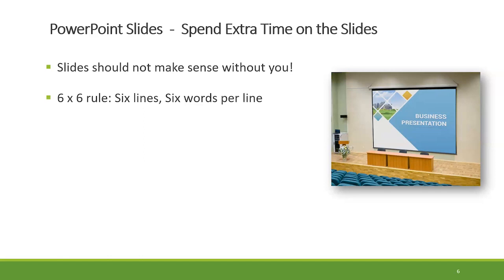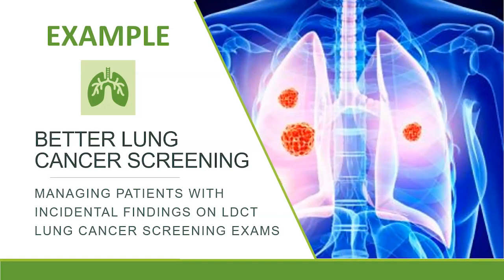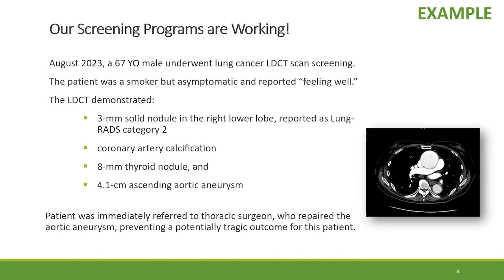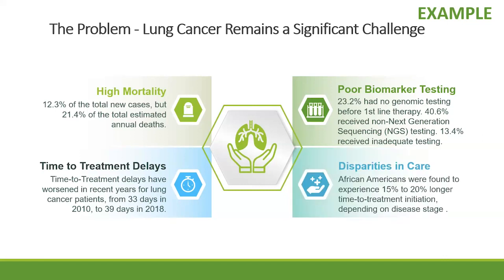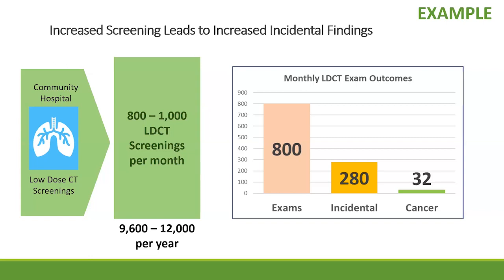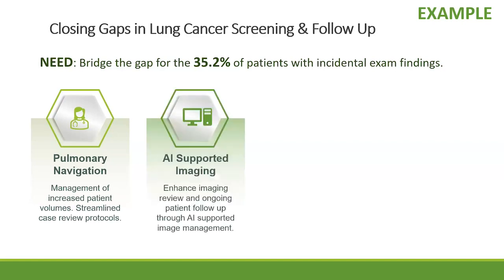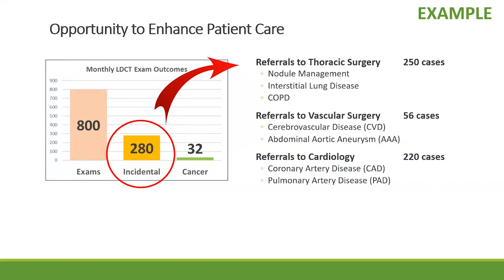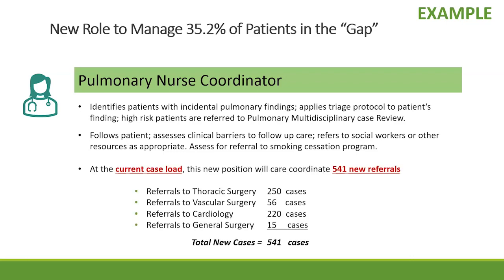2024-10-02 MCSO CLASS ASSIGNMENT (UPDATED FOR 2024)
2024 MCSO Class Assignment, with an EXAMPLE
Professional Presentations - Tips & Tricks for Healthcare Executives.
This video explains the class assignment to create a PowerPoint presentation to your boss. It provides suggestions and a few basic tips and tricks for structuring your presentation. This video also includes a full example of what your finished assignment might look like. Good Luck!